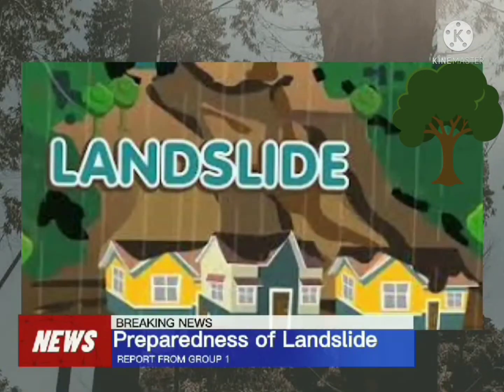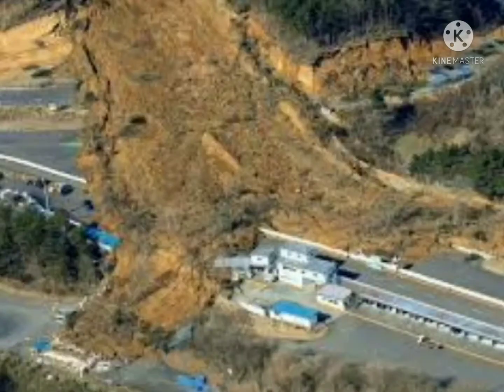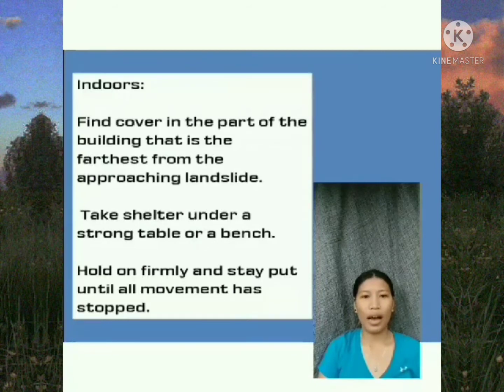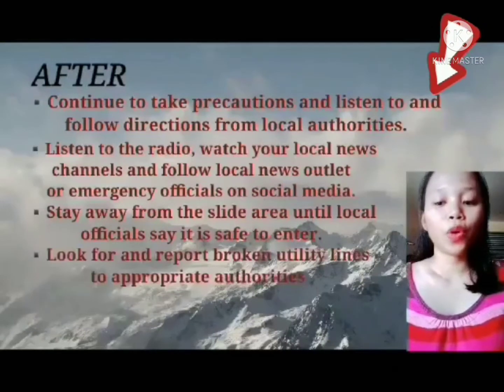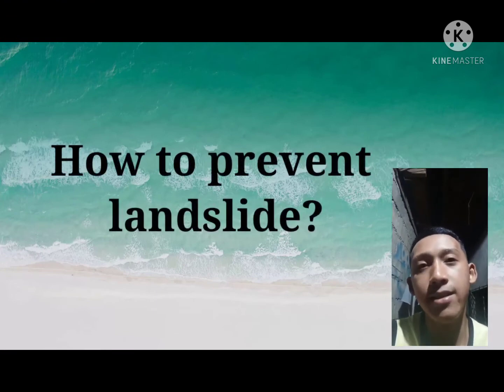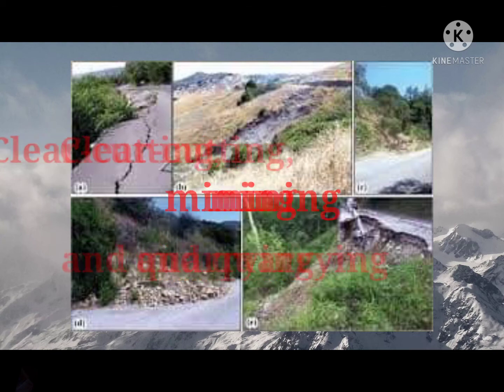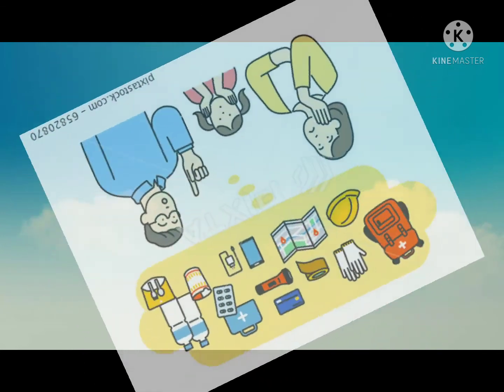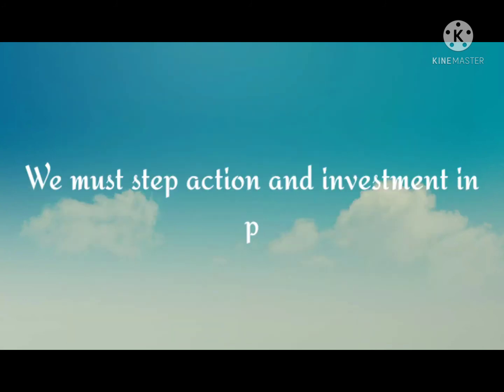Disaster Preparedness | Landslide | Group 1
GEC-PURPOSIVE COMMUNICATION
ACTIVITY
GROUP 1
Hya Baritos
Mary Joy Buhay
Charlene Aleonar
Lloyd Gil Barayuga
Charles Homecillo
Jezrelle Bacus